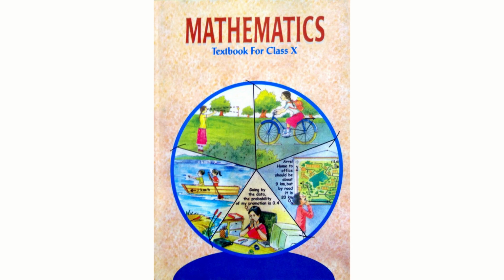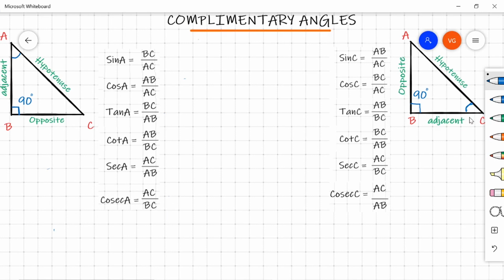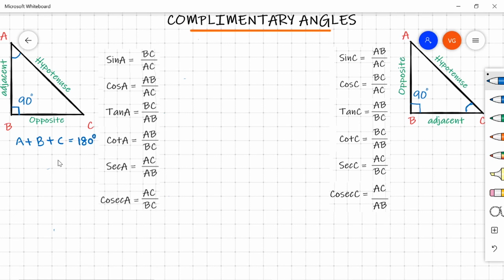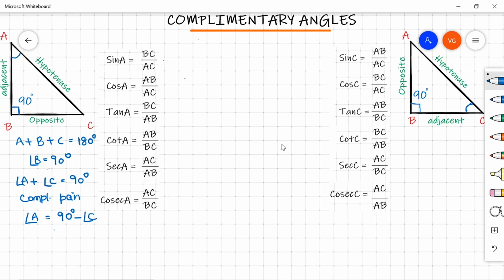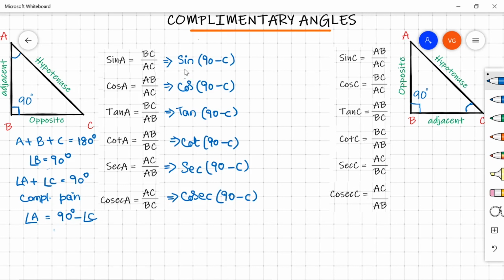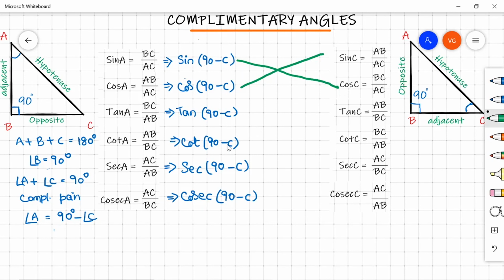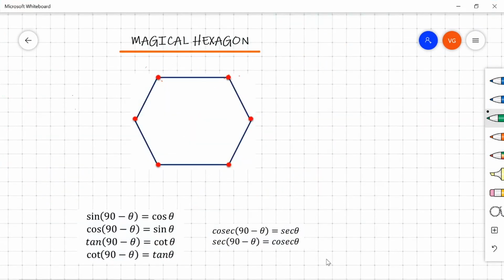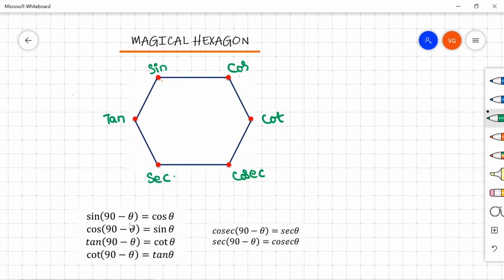INTRODUCTION TO EX:8.3 | DERIVATION TO COMPLIMENTARY ANGLES | MAGIC HEXAGON METHOD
This video explains introduction to complementary angles of trigonometric ratios and simple way to remember